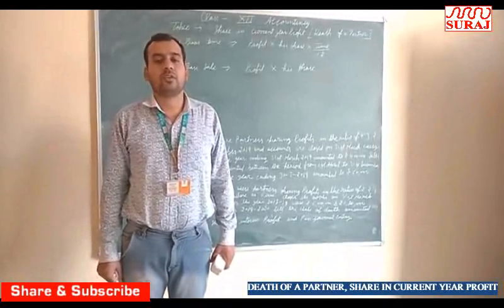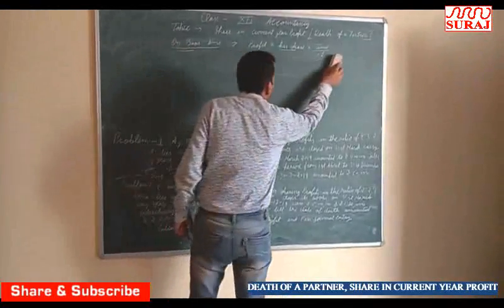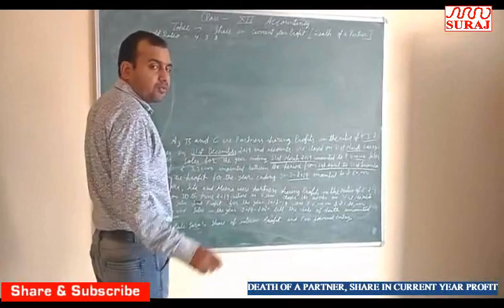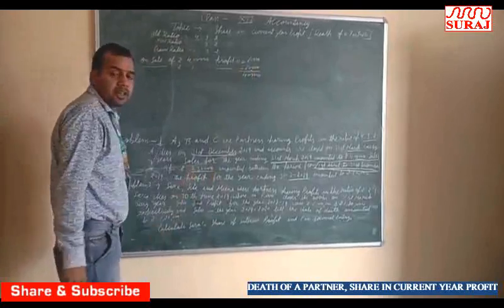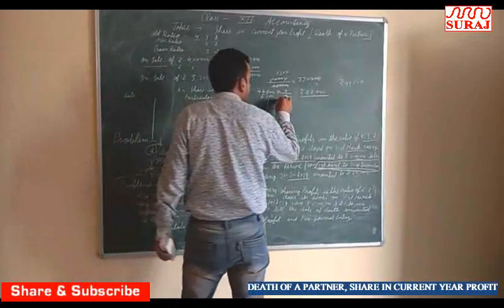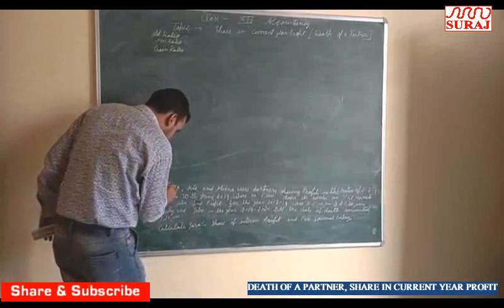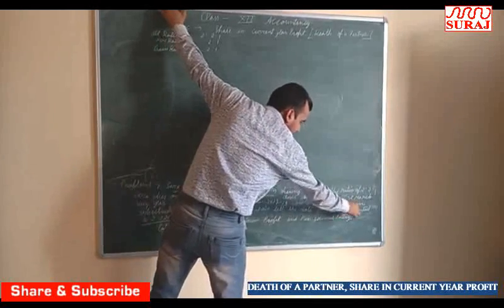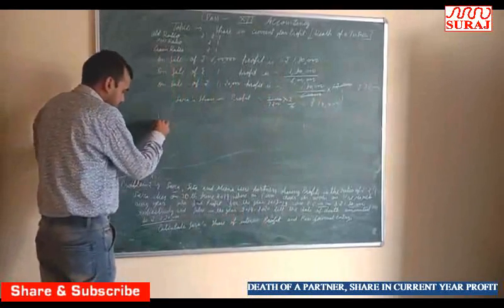SURAJ SCHOOL l 12th l Accountancy l DEATH OF A PARTNER, SHARE IN CURRENT YEAR PROFIT l